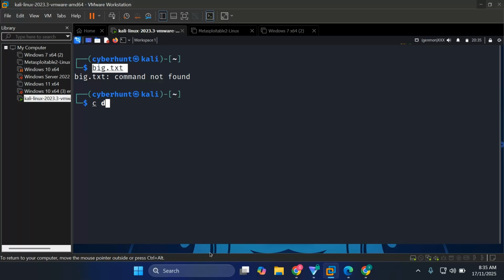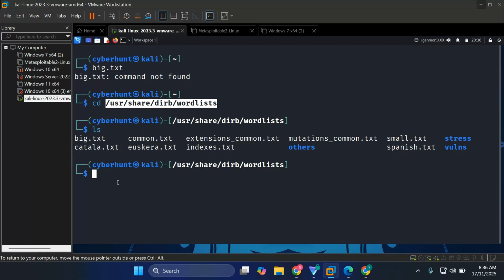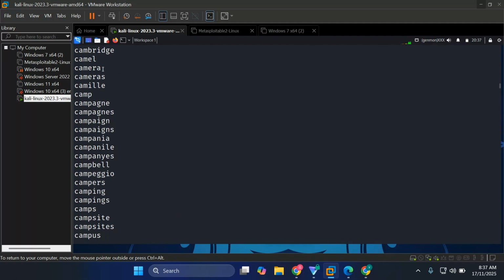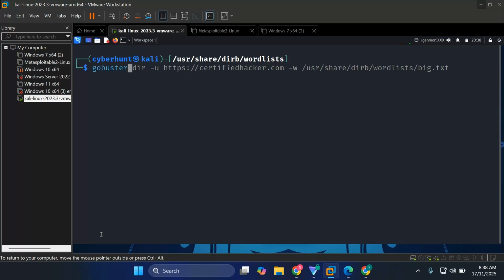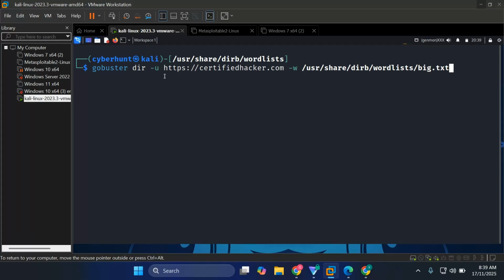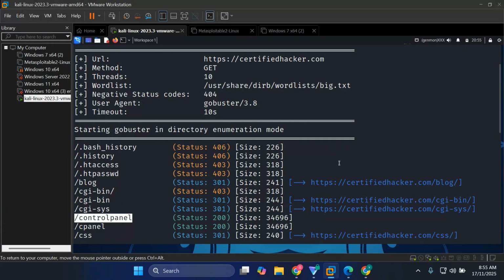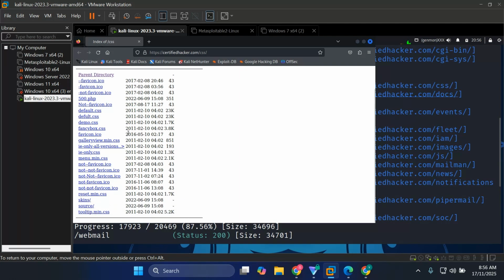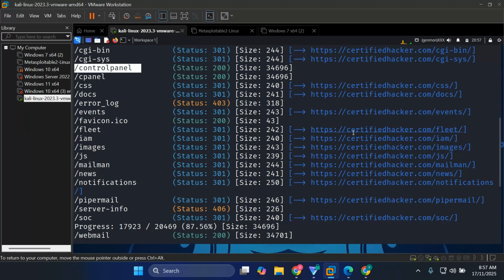Gobuster Tutorial: Find Hidden Directories FAST (Ethical Hacking)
Ready to uncover hidden files and subdomains like a pro? This complete Gobuster tutorial will teach you the essential directory and subdomain enumeration techniques used in ethical hacking and penetration testing. Watch now to master the powerful Gobuster tool in Kali Linux!

In this step-by-step video, we dive deep into using Gobuster for web directory enumeration, subdomain discovery, and VHost brute-forcing. Whether you are a cybersecurity beginner, preparing for your PenTest+ or OSCP certification, or an experienced security researcher, you'll learn the most effective flags, wordlists, and commands to use Gobuster like a professional.

🔥 What you will learn in this Gobuster guide:

How to install and set up Gobuster on Kali Linux

Mastering the 'dir' mode for hidden file and directory discovery

Using the 'dns' mode for fast subdomain enumeration

Choosing the best wordlists for your brute-forcing attacks

Advanced flags: delay, status codes, and extensions

This video and the techniques demonstrated are for educational and informational purposes only. The content is specifically designed to educate on ethical hacking, penetration testing, and cybersecurity defense.

DO NOT attempt to use the tools or methods discussed in this video on any system or website that you do not have explicit, written permission to test. Unauthorized access or use of computer systems is illegal and punishable by law.

The creator and publisher of this video accept no responsibility or liability for any misuse of the information presented. Always practice responsible and ethical hacking.